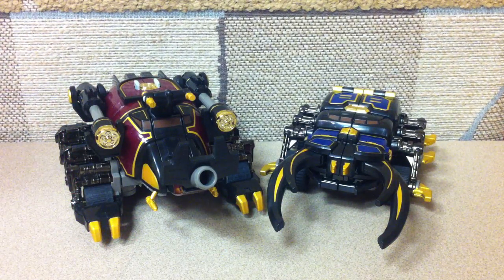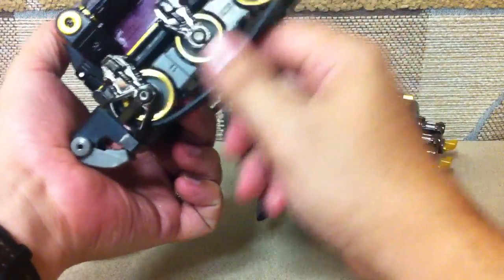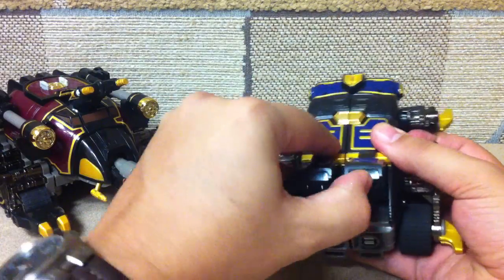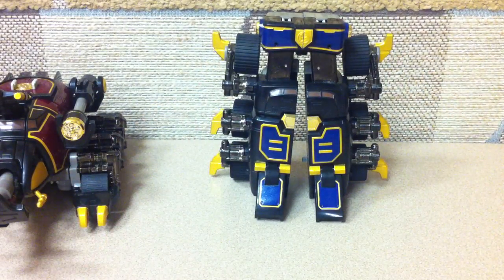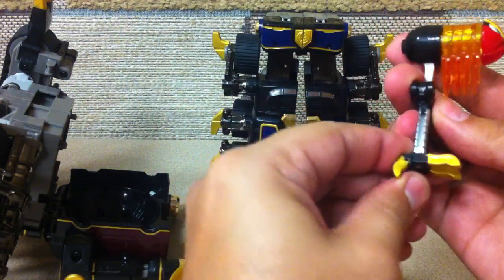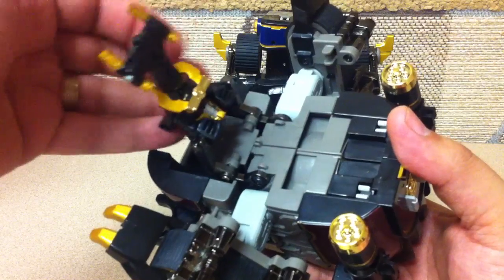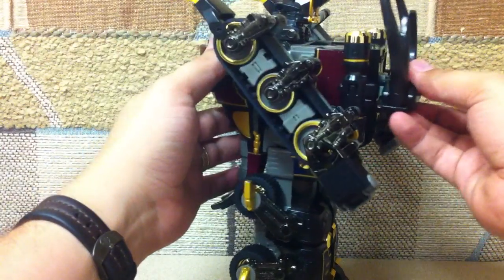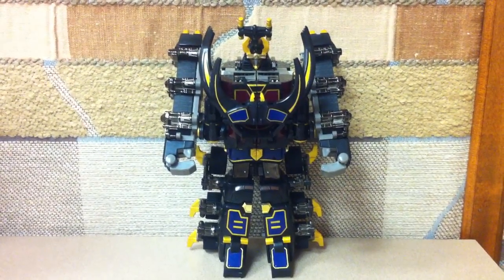Ninpuu Sentai Hurricanger GOURAIJIN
A look at the incredibly awesome GOURAIJIN!